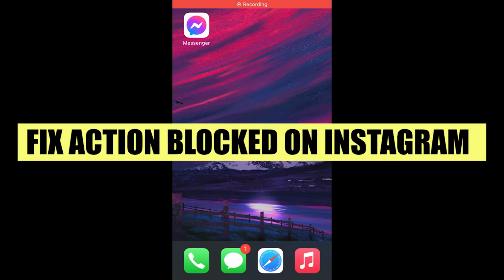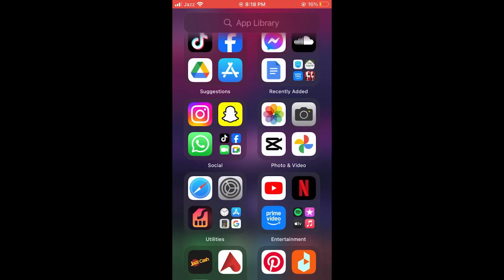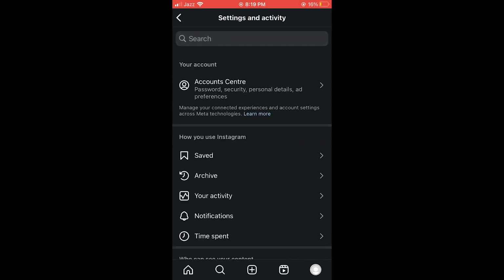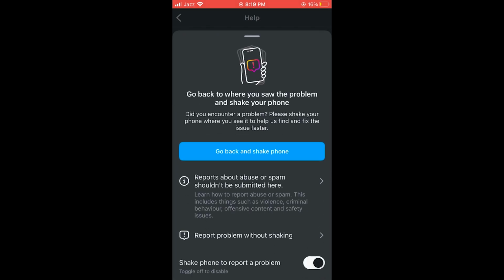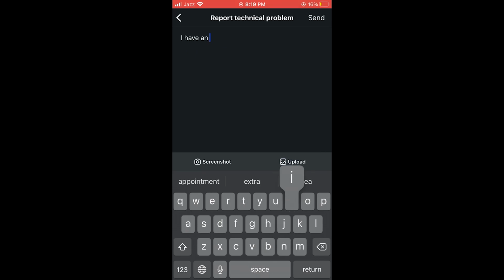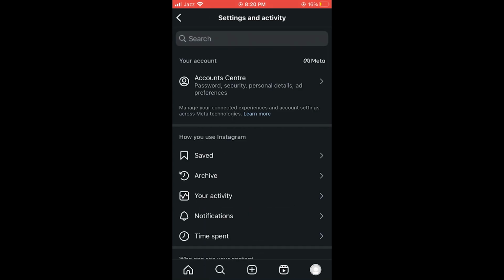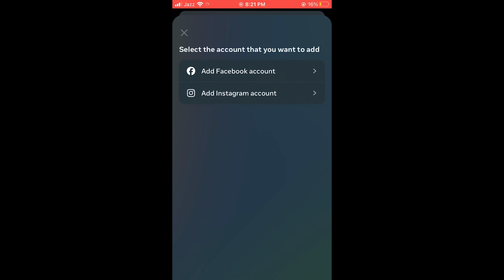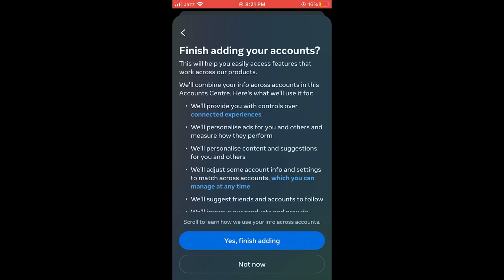UPDATED 2024! HOW TO FIX ACTION BLOCKED ON INSTAGRAM